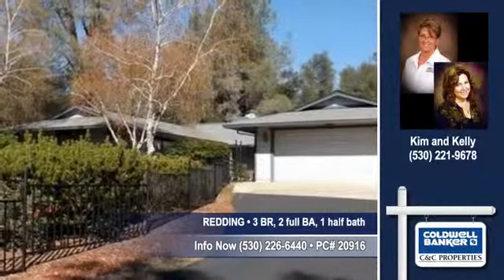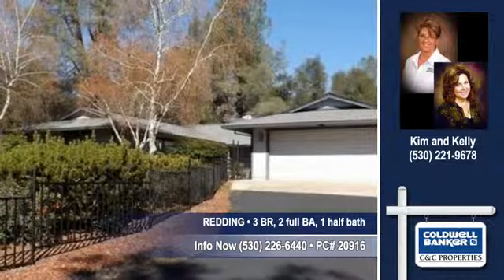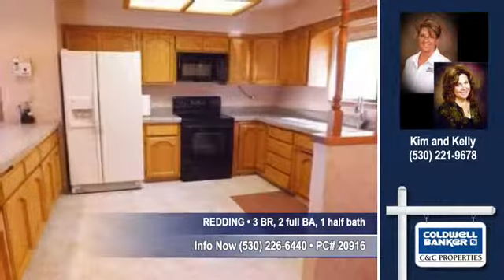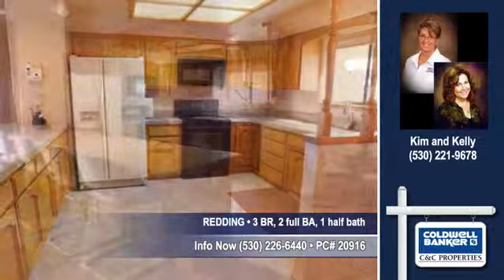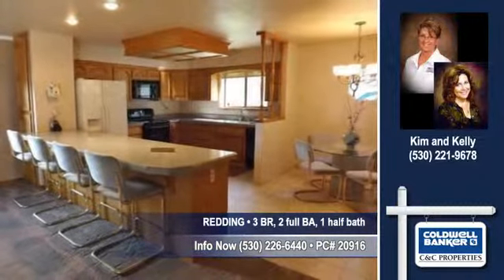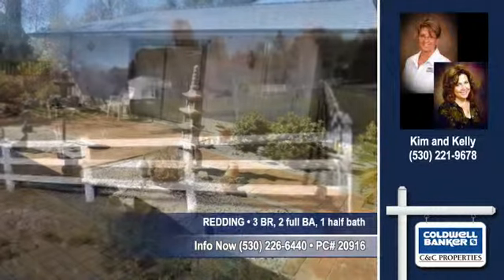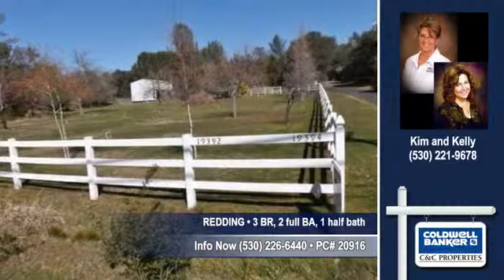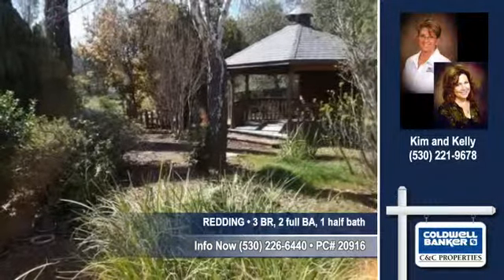Homes for sale REDDING CA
Kim and Kelly
MLS# 13-975